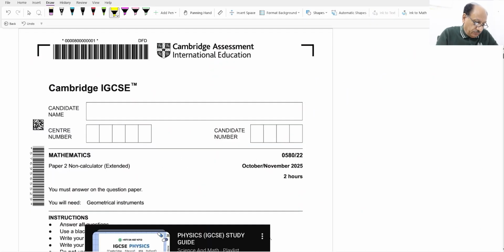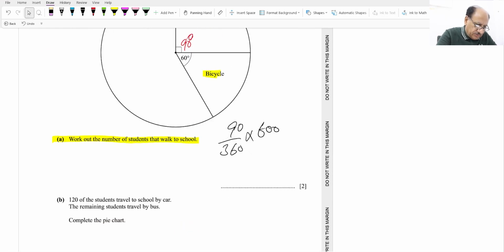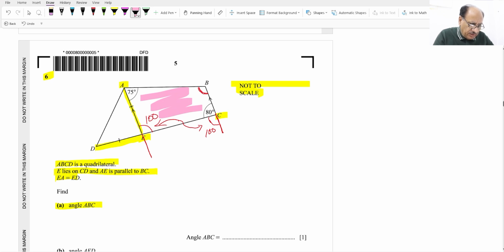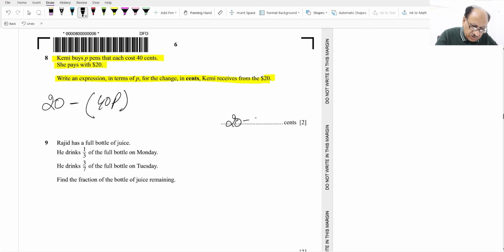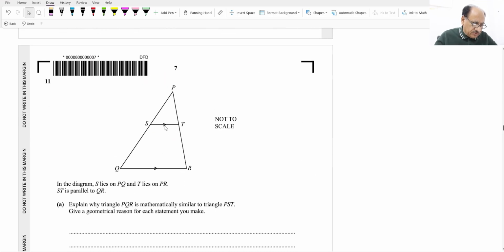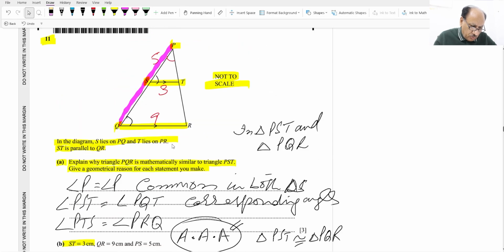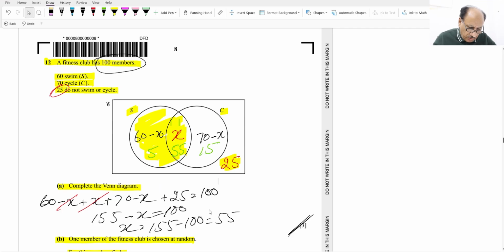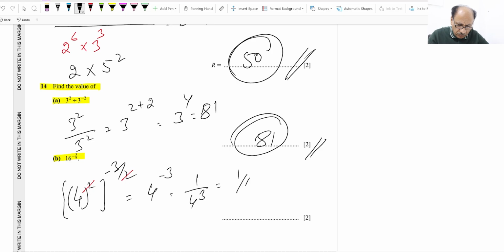0580/22/O/N/25 (Part-1) | Worked Solutions | IGCSE Paper 2025 (EXTENDED) #0580/22/OCT/NOV/2025#0580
Timestamps:
- Start 00:00
- Question 01   0:26
- Question 02   0:57
- Question 03   1:41
- Question 04   2:29
- Question 05   3:29
- Question 06   7:09
- Question 07   11:11
- Question 08   11:46
- Question 09   14:11
- Question 10   16:09
- Question 11   20:55
- Question 12   20:54
- Question 13    25:04
- Question 14    28:00

Links to download Marking Scheme & Question Paper:
2026Science And Math Papers #0610 #0580 #9709 #0607 #4024